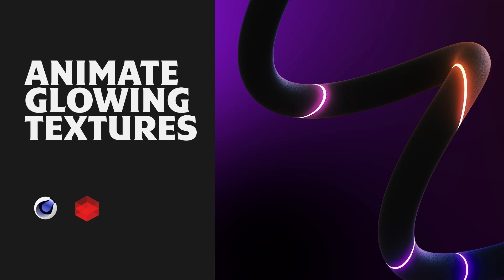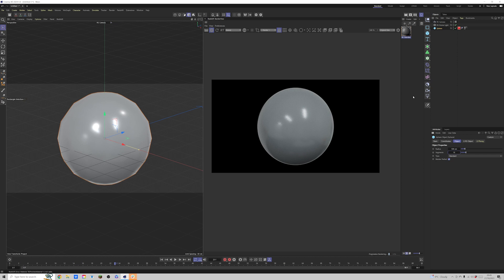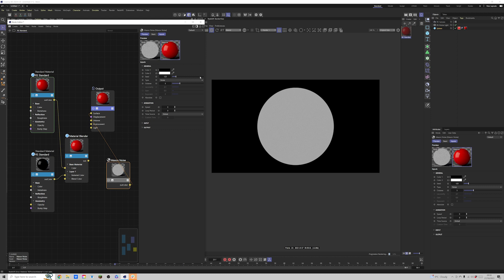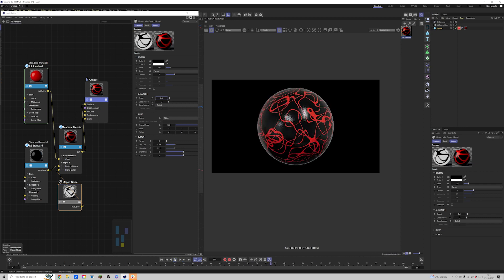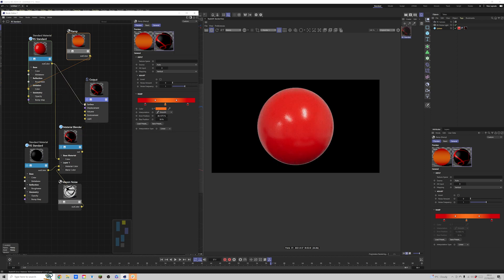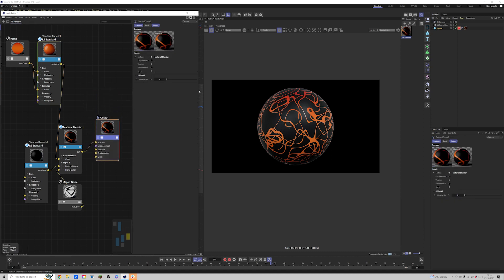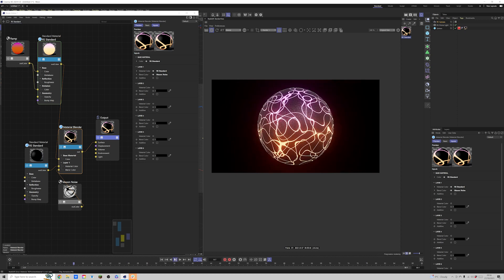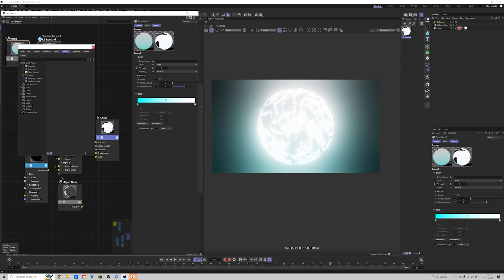Animate Glowing Textures Easy!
I recently made a 3D loop for a company called Aspen.
It came out nice. It used animated noise to drive a glowing texture.

So, come with me now on a journey into Cinema 4D & Redshift.